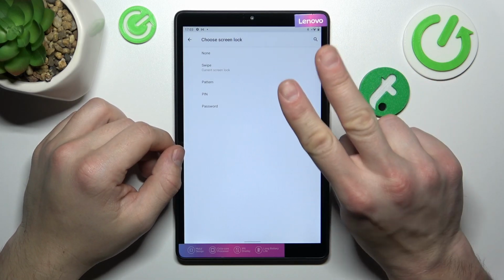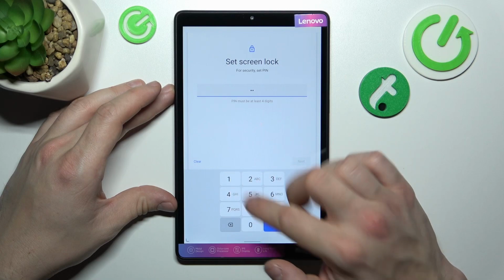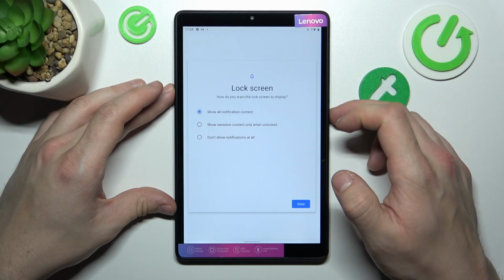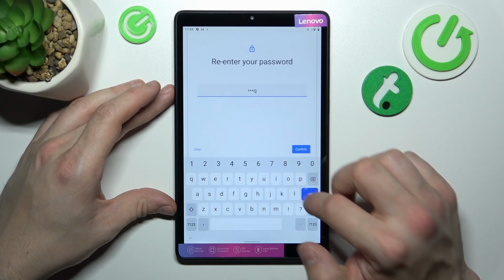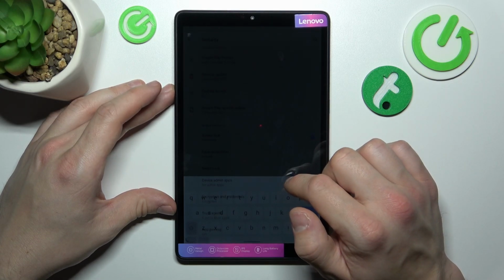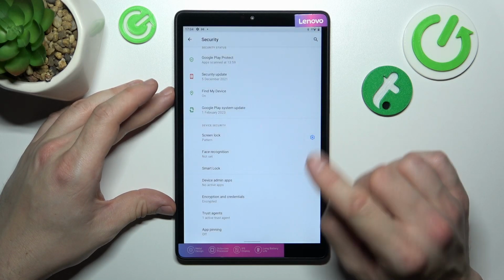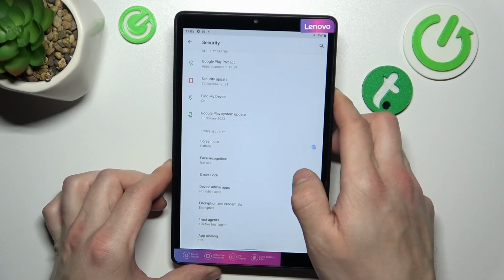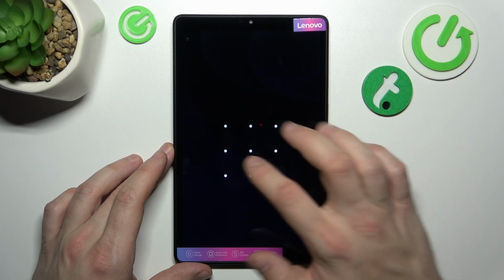All Unlock Methods On Lenovo Tab M8 3rd Gen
Check more info about Lenovo TAB M8 :
In case you want to check all Screen lock methods on Lenovo Tab M8 3rd Gen, our step-by-step video tutorial can be essential in helping you learn how to use your Lenovo TAB M8 effectively. We hope this guide was helpful to you. If it was, we invite you to visit our YouTube channel, HardReset.Info, where you can find more useful guides. Your support means a lot to us, so please consider leaving a like, comment, or subscribing to our channel as it greatly helps us in making more useful guides for you.

All Unlock options on Lenovo TAB M8 ?
All Screen lock methods on Lenovo TAB M8 ?
How to put lock on Lenovo TAB M8 ?
Can i lock Lenovo TAB M8 with 4 digit pin ?
Can i lock Lenovo Tab M8 3rd Gen with pattern ?